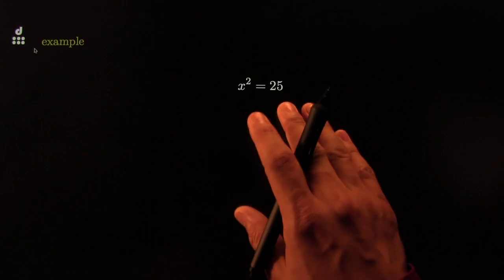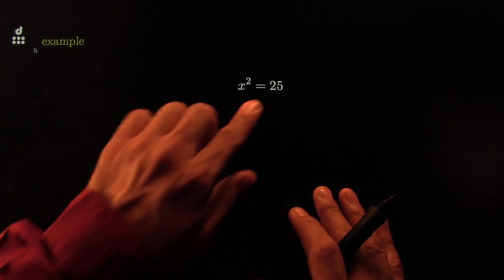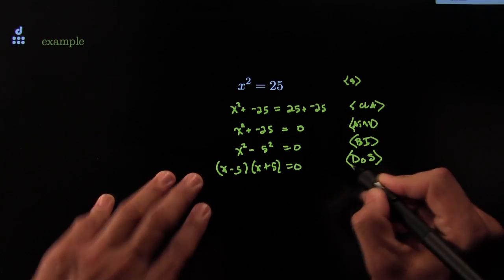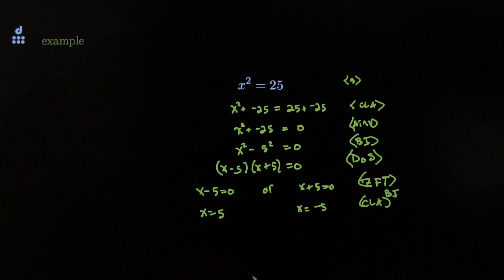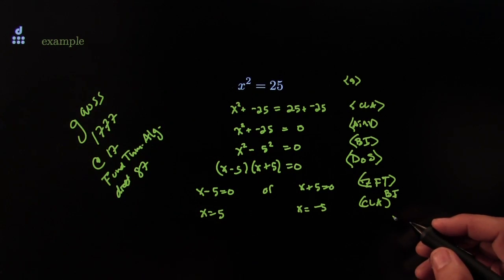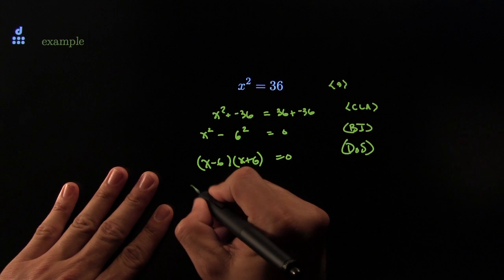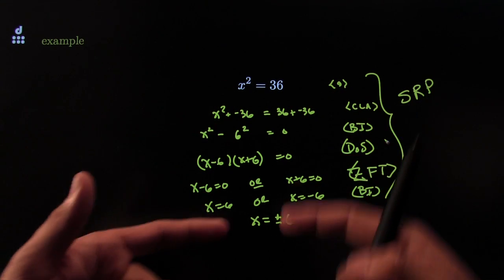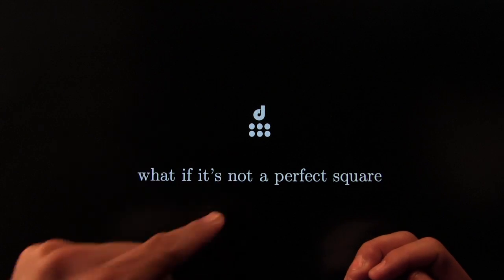046.05.03 Square Root Property part i [Intro]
This video is about 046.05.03 Square Root Property part i [Intro]